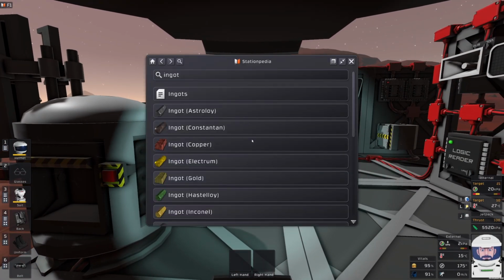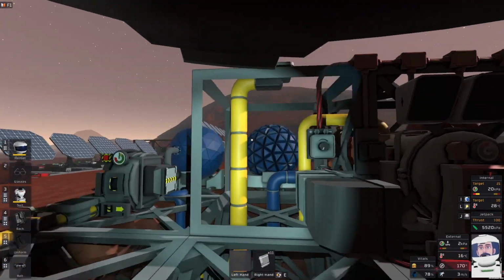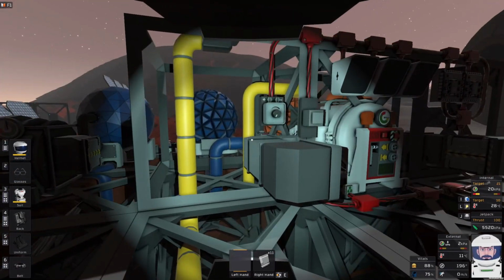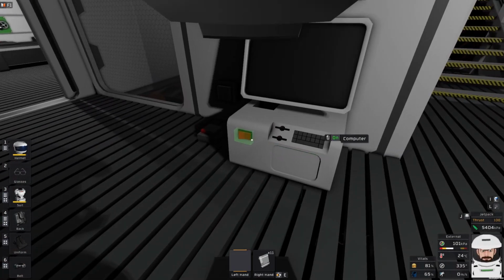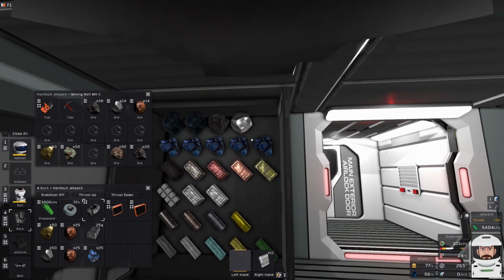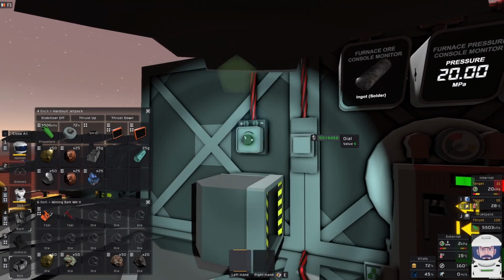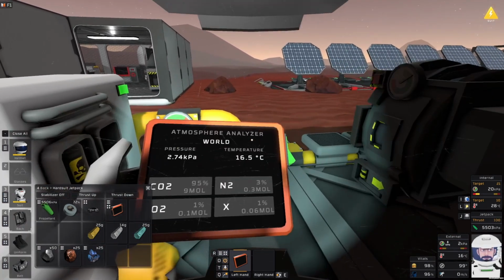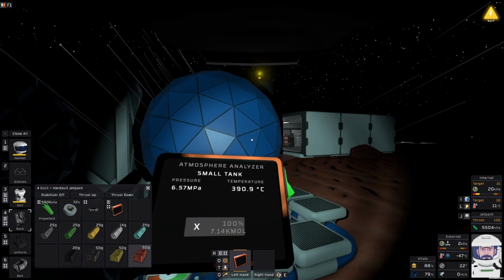My Most Complicated Project in Stationeers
This was my first experience with coding, ever. In this video I show you the autonomous network I built.

POLOS & PATCHES